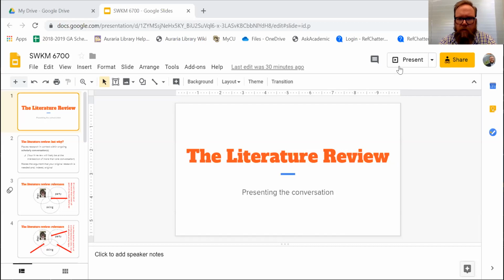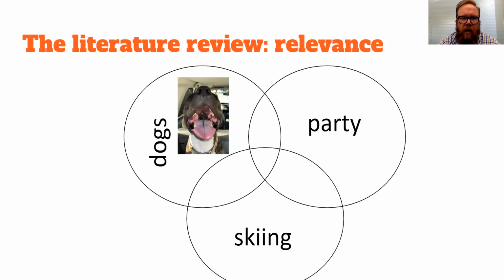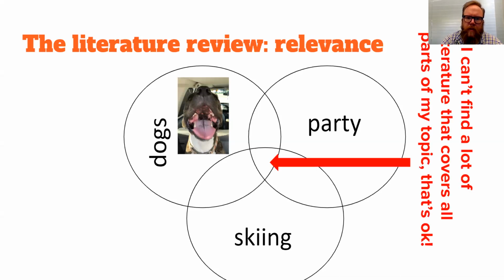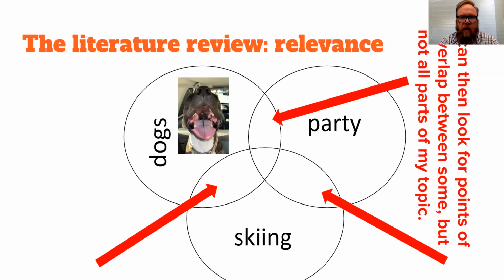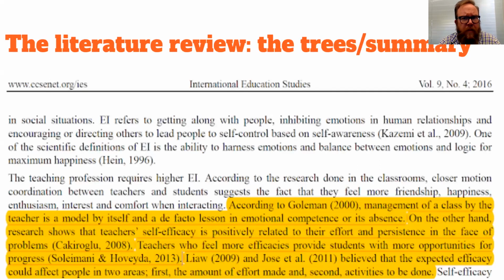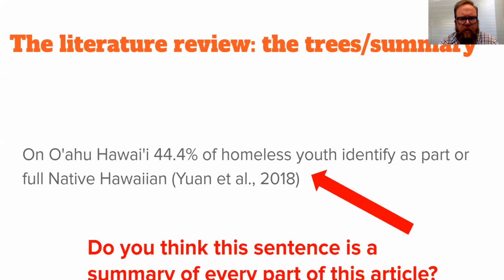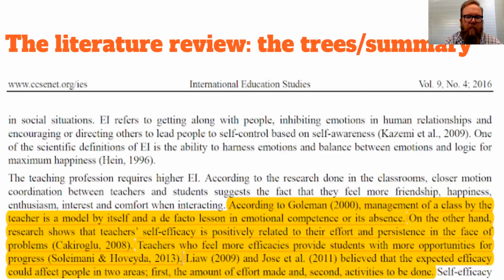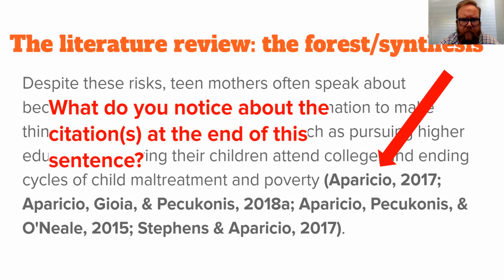SWKM 6700 (1/3) - Intro / lit review slides